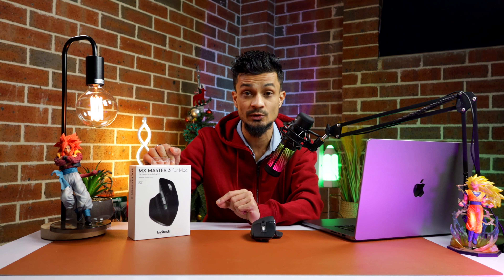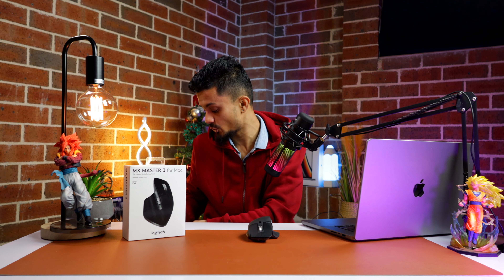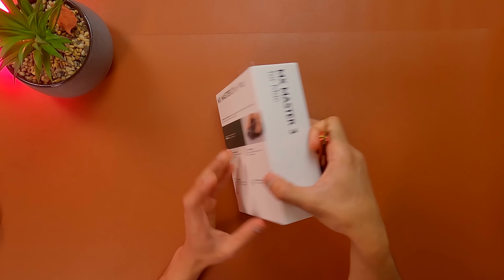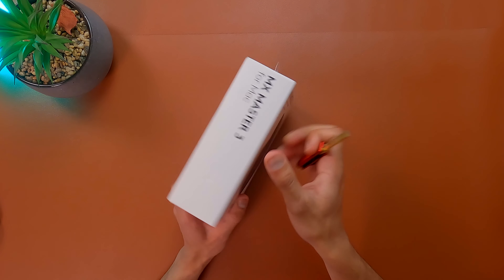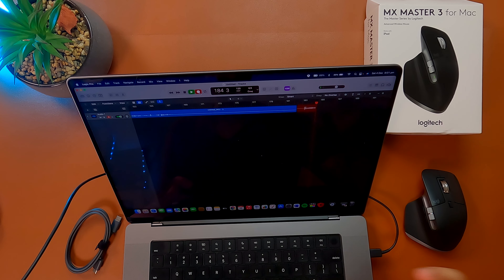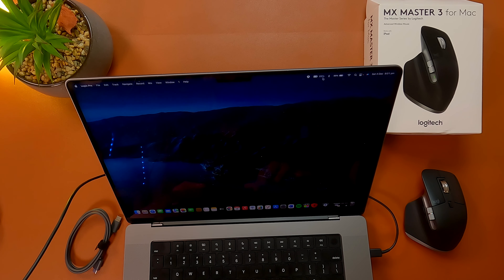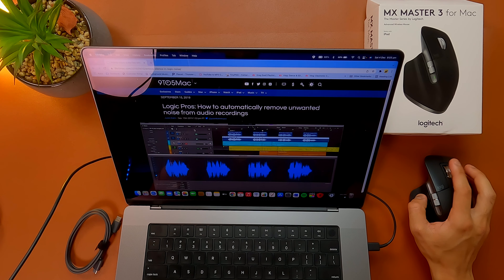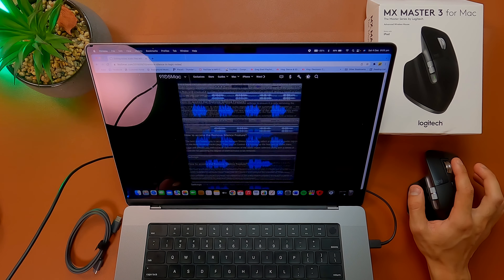Best Wireless Mouse?? Logitech Mx Master 3 For Mac !!!🔥🔥🔥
Samsung Galaxy Watch 5 PRO 45mm!! Is 730$ Worth Spending?? 🔥🔥
Best Wireless and Expensive Mouse from Logitech especially designed for Mac. Is it worth buying this mouse??? Lets find out...
Products Link:
1. Logitech Mx Master 3 Wireless Mouse for Mac Black
2. Logitech MX Master 3 Wireless Mouse, Bluetooth or 2.4GHz USB Receiver PC/Mac/Laptop/iPadOS - Light Grey
3. Logitech MX Master 3 Wireless Mouse - Graphite
4. NEW Logitech MX Master 3S - Wireless Performance Mouse with Ultra-fast Scrolling, Ergo, 8K DPI, Track on Glass, Quiet Clicks, USB-C, Bluetooth, Windows, Linux, Chrome - Graphite